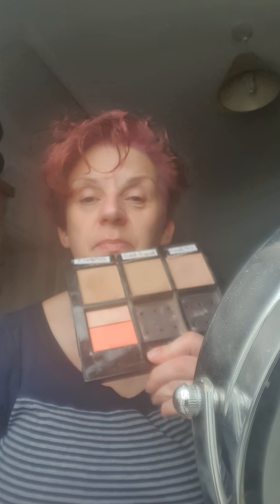Makeup... simple complete makeup application from start to finish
Sharing lots of applications tips for applying your makeup to ensure your getting the most out of what's in your makeup bag.

Let us dive into the art of makeup, creating a simple makeup look from start to finish that you can use daily.

In this video, I'll be sharing a complete makeup application guide, perfect for both makeup enthusiasts and beginners alike. So grab your brushes and get ready with me (GRWM) as we embark on this beauty look.

We'll begin with a fresh-faced canvas and create a flawless base that will stay in place all day.
From foundation primer to undereye corrector concealers, I'll walk you through each step, giving you the confidence to create a flawless foundation base that gives you an even complexion.

Perfectly defined eyebrows frame not just your eyes but your face too. I'll show you how to achieve those enviable arches that frame your face flawlessly and elevate your overall look.

Next up, we'll add a pop of colour to your cheeks to add radiance and add warmth to your flawless base. Where to place your cheek colour, which colour will add radiance and where to place contour, bronzer and highlighter.

Next we'll delve into the world of eyeshadows, where I'll share tips on choosing colour to compliment your eye colour and make them pop,defining your eyes for a natural daytime look.

Then, we'll move on to the lips and enhance your smile.
I'll guide you through the best way to apply lipstick to give it longevity and sip ability.

Not forgetting finishing powder, setting powders and finishing sprays to ensure your makeup look lasts all day.

This video is packed with easy-to-follow steps, pro tips, and product recommendations to help you achieve a stunning makeup look that suits your style and personality.

This tutorial will provide tips and techniques to make you feel extra confident every day.
You really can paint on confident with makeup.

Let's embrace the power of makeup together and unleash your inner beauty!

I am Jane Mott a makeup artist and beauty coach passionate about sharing simple tips and advice that women over 40 & beyond can use daily to look younger, feel energised and more confident.
Makeup is just confidence in a tube.